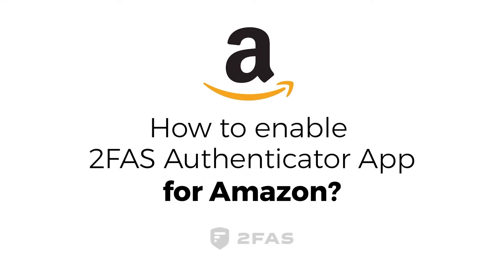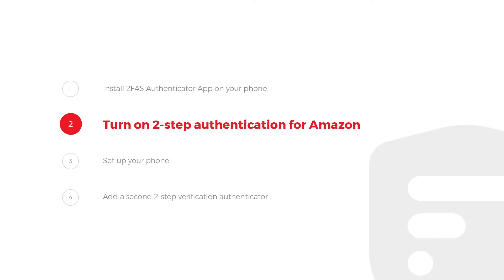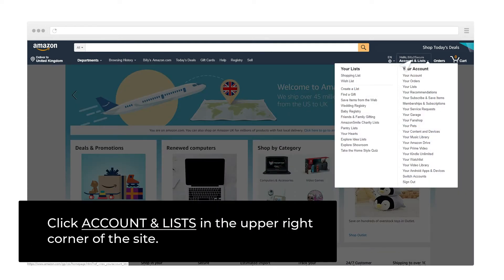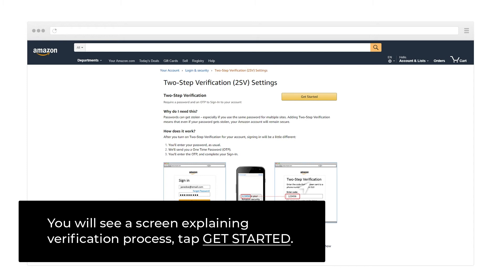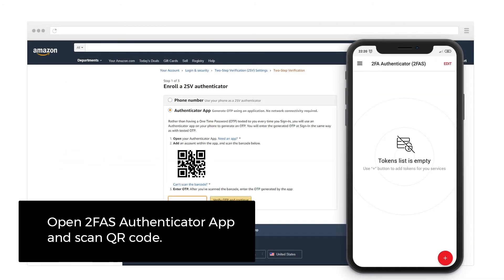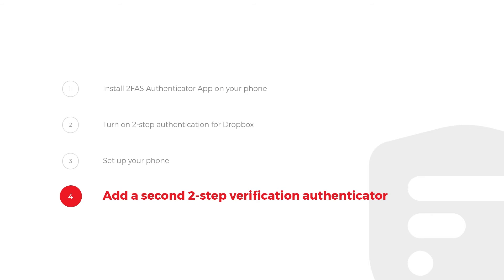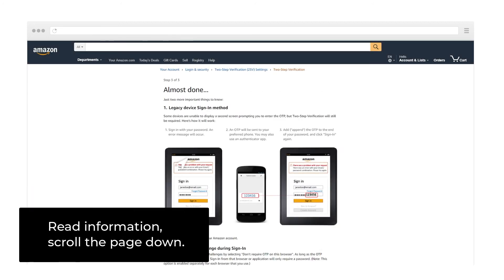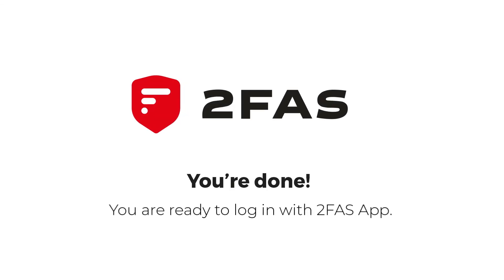How to set 2FA on Amazon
Information about your purchases and credit card info is a tasty bite for hackers. Increase your account security with the 2FAS Authenticator App. We have prepared a short video tutorial explaining step by step how to enable 2fa on Amazon.